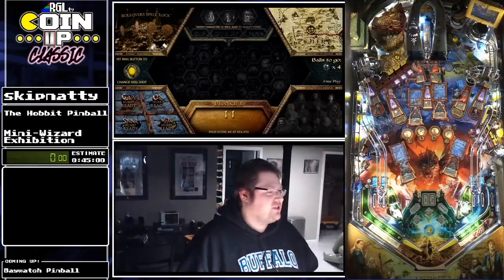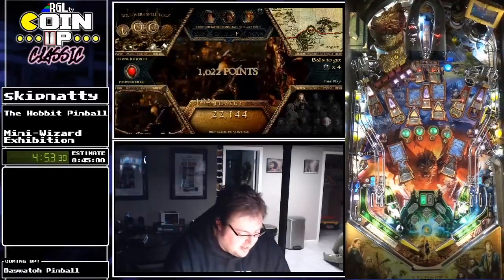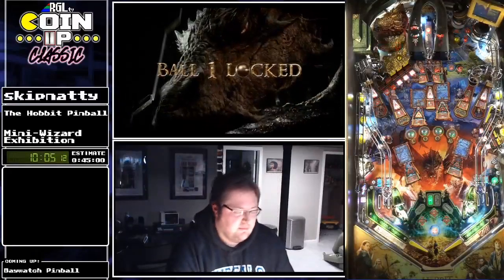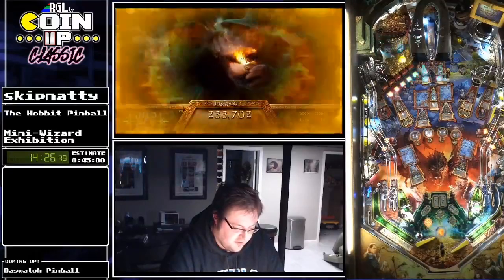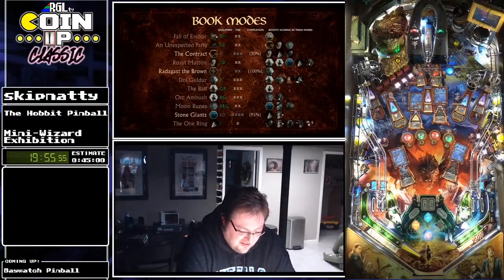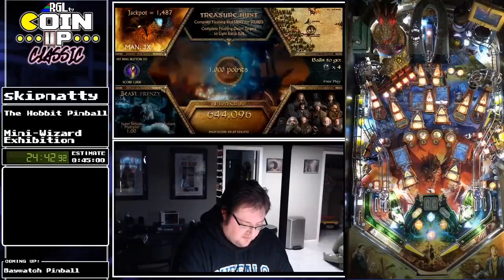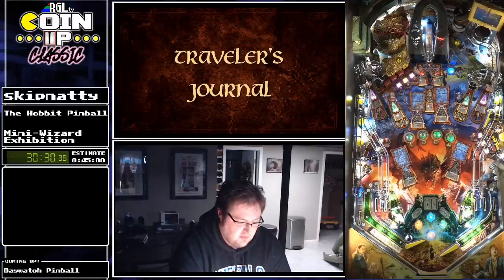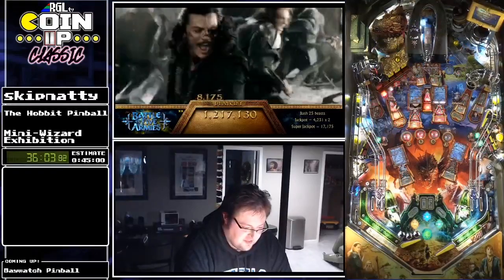RetrogamingliveTV's Coin-Op Classic - The Hobbit Pinball(Mini-Wizard Exhibition) by SkipNatty